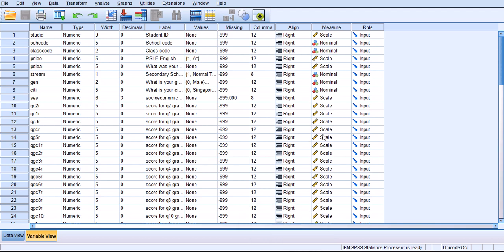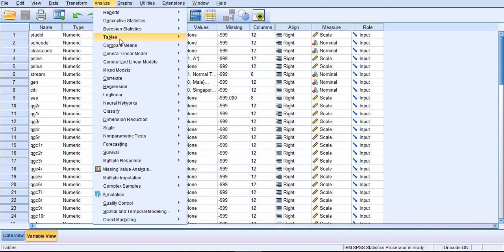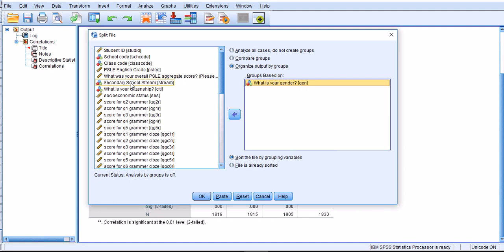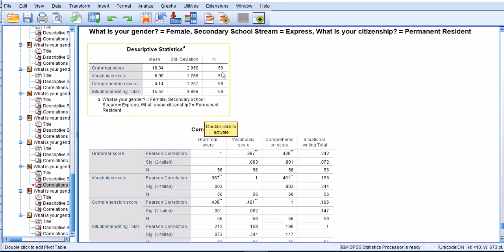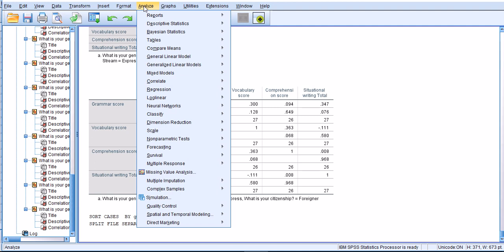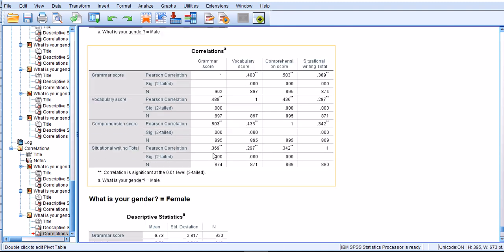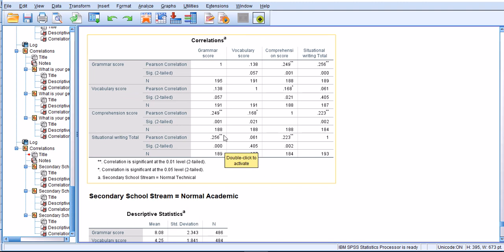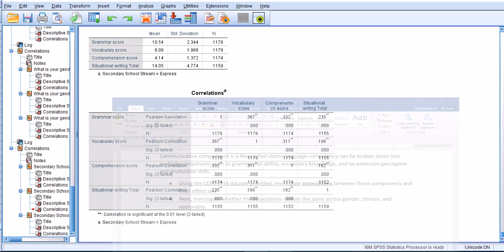Pearson's Correlations 2: Sorting output by groups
I this video, I will demonstrate how to sort output by groups in Pearson's Correlations.
Data used in this demonstration is from the CORE2016 project (ID: OER29/15 CCY), the National Institute of Education, Nanyang Technological University, Singapore.